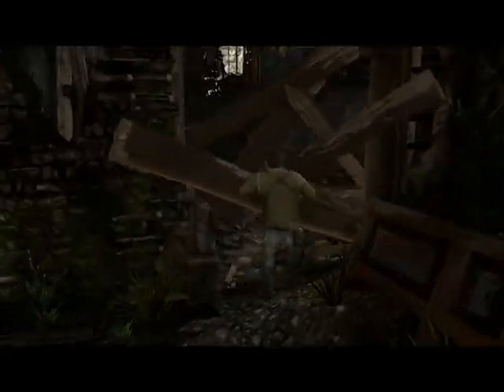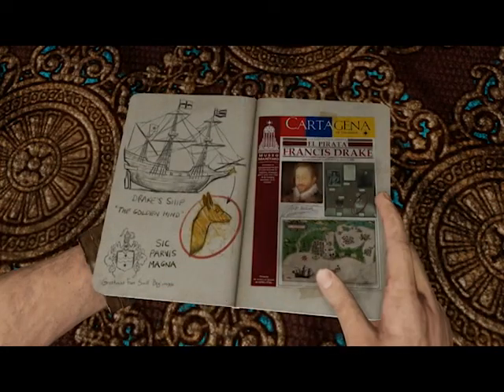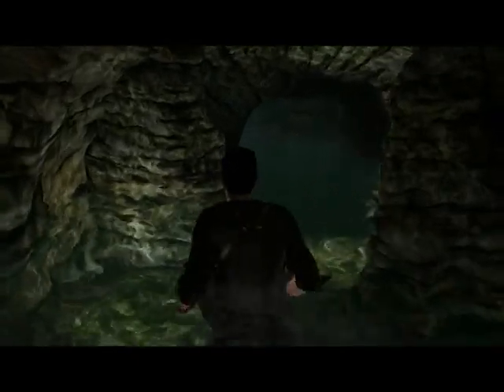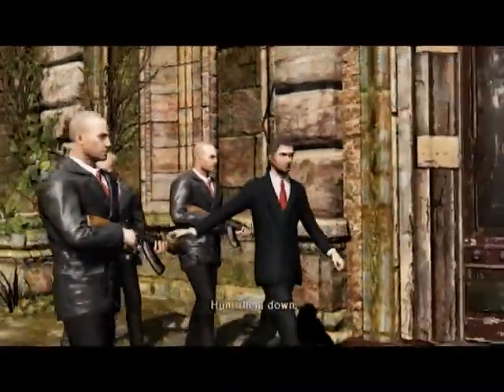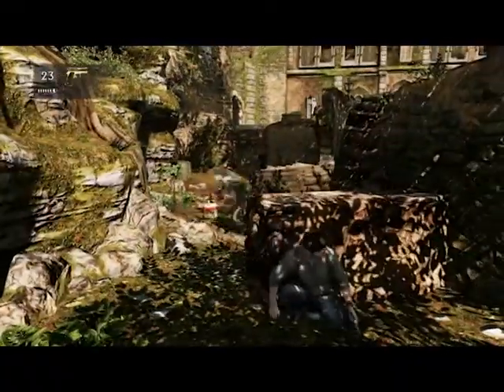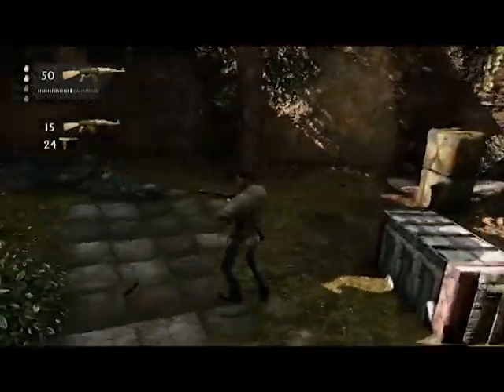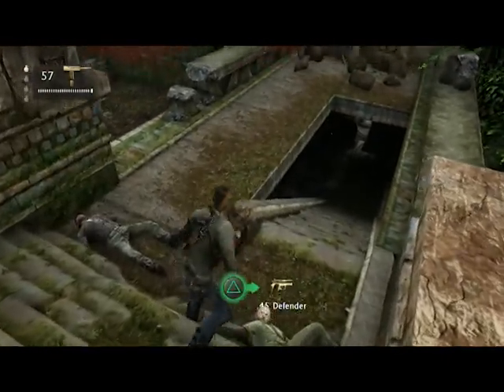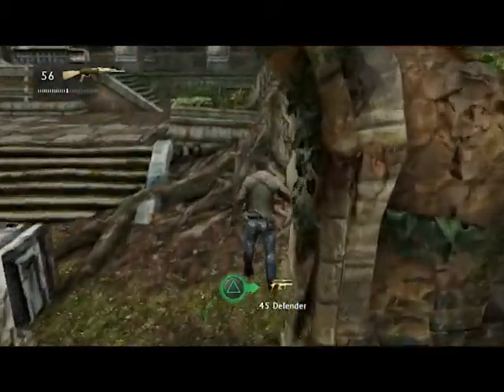Mr. & Mrs. Play Uncharted 3: ep.9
Uncharted 3: Drake's Deception is a 2011 action-adventure game developed by Naughty Dog and published by Sony Computer Entertainment. It is the third game in the Uncharted series, and was released in November 2011 for the PlayStation 3. The single-player story follows Nathan Drake, who partners with his mentor Victor Sullivan as they search for the legendary lost city of Iram of the Pillars, whilst competing with a mercenary group led by Sullivan's former employer, Katherine Marlowe.

Development for Uncharted 3: Drake's Deception began in 2010. For the first time in the company's history, Naughty Dog split into two teams; while one team developed Uncharted 3: Drake's Deception, the other half developed The Last of Us. Development was approached with incorporating locations distinct from the series' previous entries, with the team deciding on a desert and urban areas, while they drew inspiration for the plot from archaeologist T. E. Lawrence. Naughty Dog also aimed to upgrade the game's openness and realism, which was done through increasing the volume of motion capture and voice acting, as well as conducting field research for better visual environments and sounds. The development team also sought to improve the multiplayer system, which included new competitive and cooperative modes, while the game is also notable for being one of the first to carry the new online PlayStation Network Pass feature.

Uncharted 3: Drake's Deception received critical acclaim from critics, with praise for its voice acting, graphics, writing, story, and cinematic quality; criticism was directed at its gunplay controls, which was improved with a post-release update, and failure to live up to its more critically successful predecessor. The game received Game of the Year accolades from numerous publications and award events, and was a commercial success, selling over six million copies worldwide, making it the fifth best-selling PlayStation 3 game. The game was followed by a sequel titled Uncharted 4: A Thief's End in 2016, and was re-released on PlayStation 4 as part of Uncharted: The Nathan Drake Collection.[3]